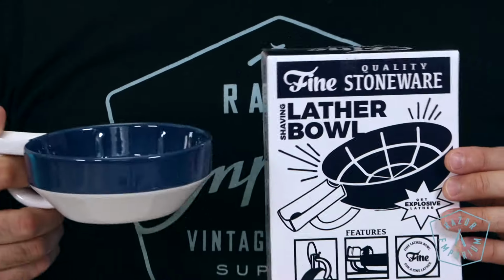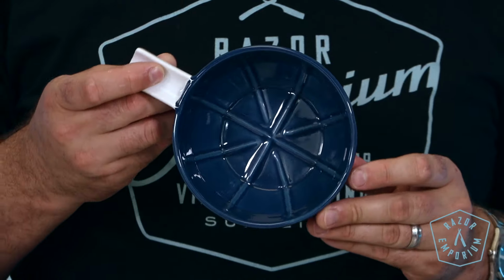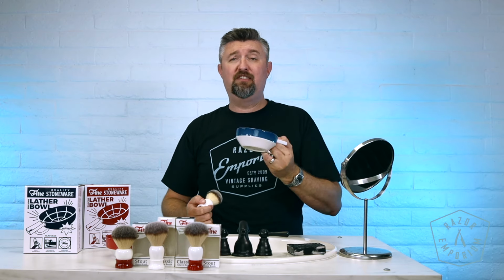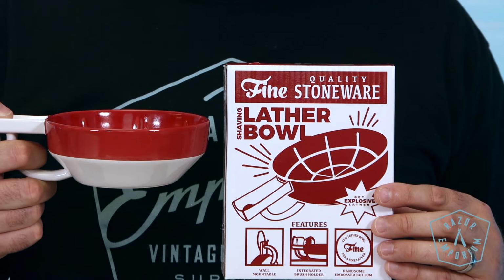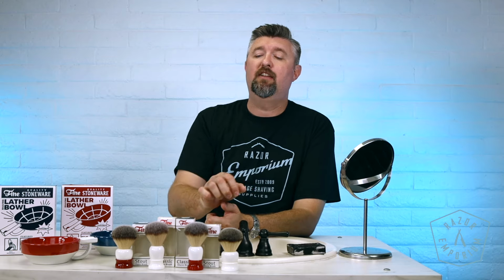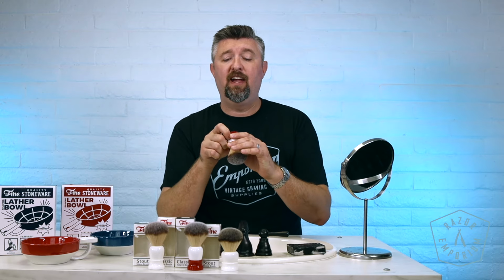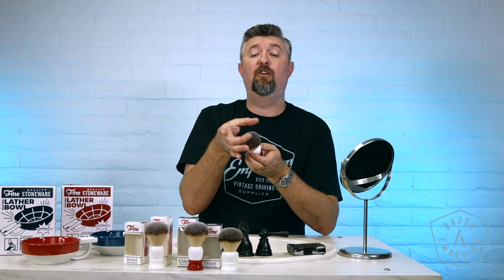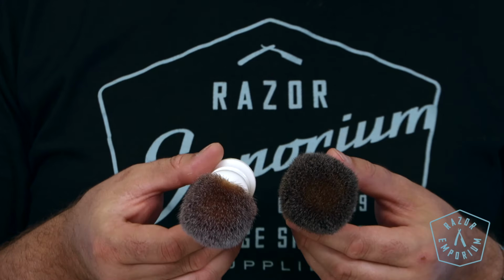Wet Shaving Products Spotlight Fine Shaving Accoutrements Brushes + Bowls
Explore the world of Fine Accoutrements as we spotlight their quality wet bowls and brushes. A must have for both beginners and seasoned wet shavers!

the original msnbc article that Matt talked about!